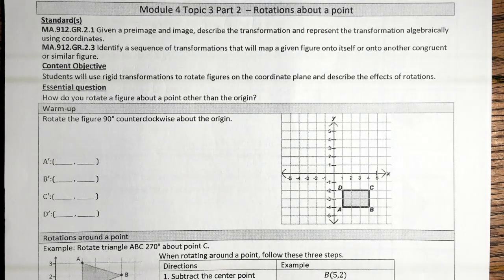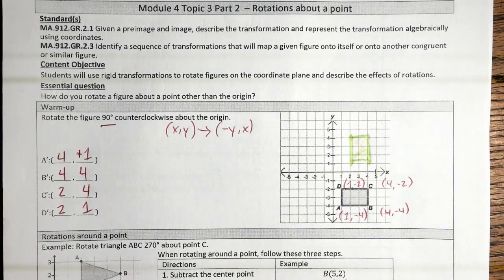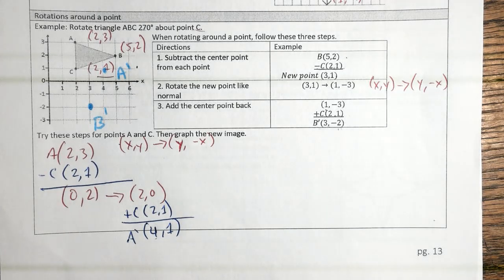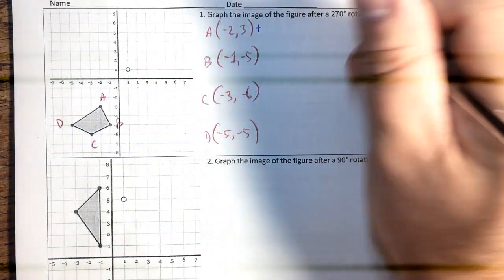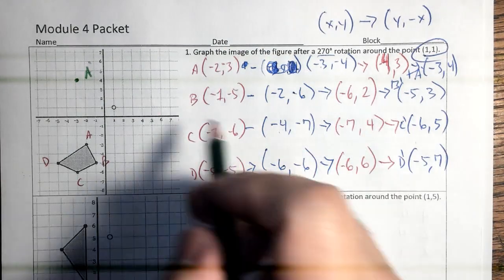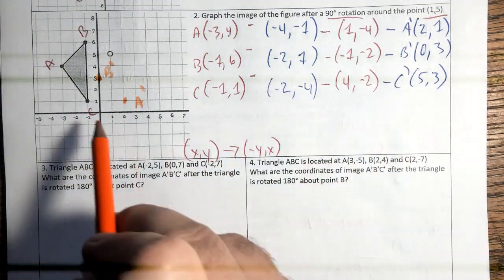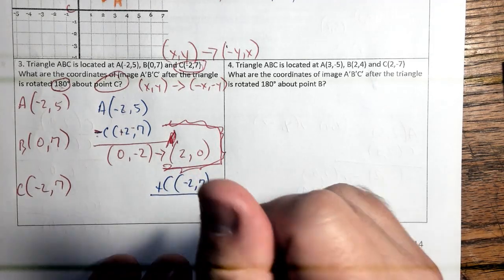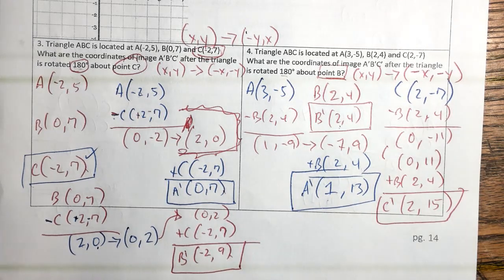Module 4 Topic 3 part 2 Rotations about a point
Module 4 Topic 3 part 2 Rotations about a point.  FCHS Geometry